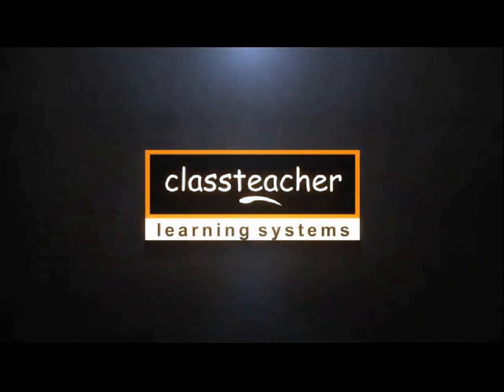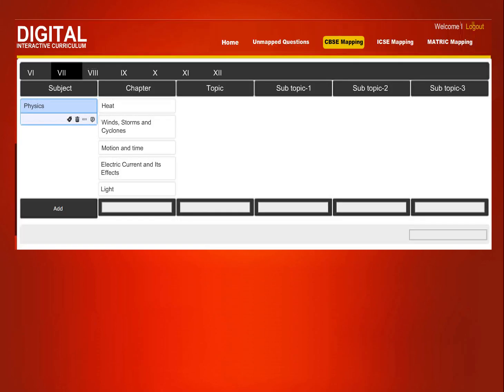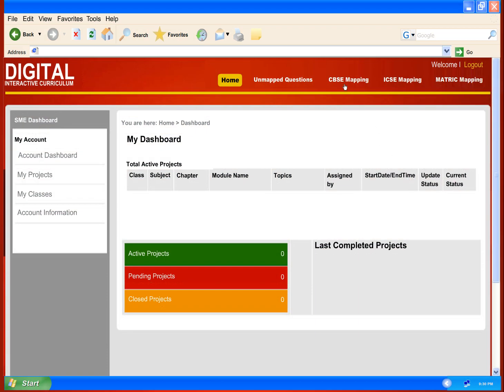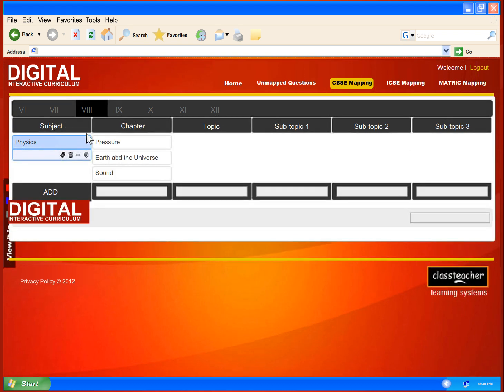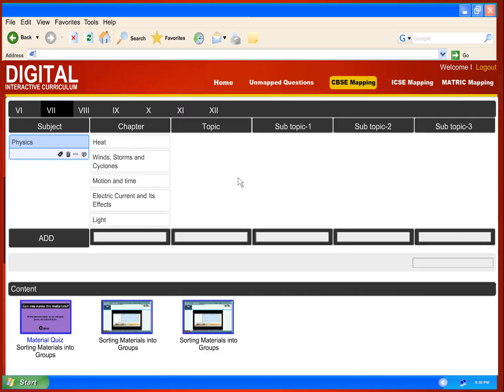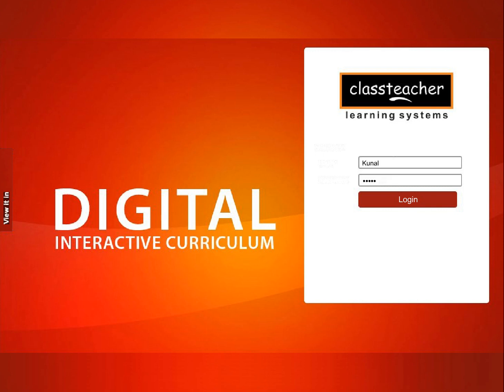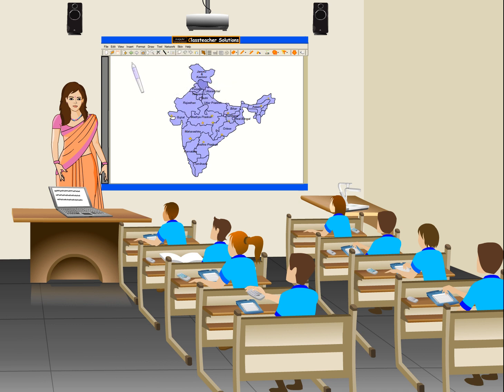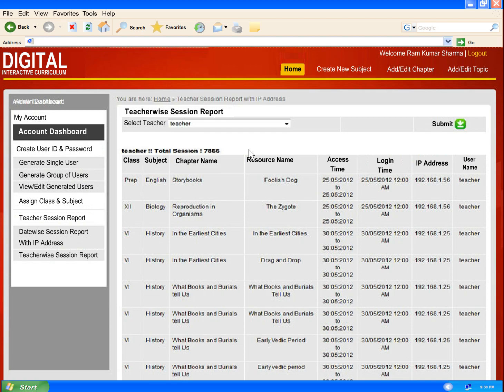Content Management System Tutorial (Demo) | Online Learning Video Samples / Examples | Benefits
This video is all about Content Management System Tutorial. The video talks about the benefits of online learning , demo , samples and the examples.